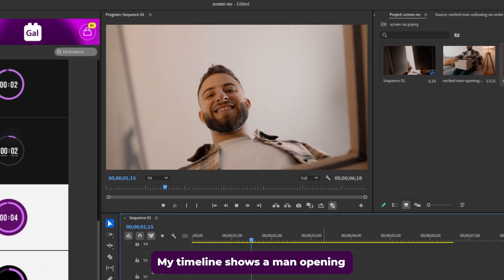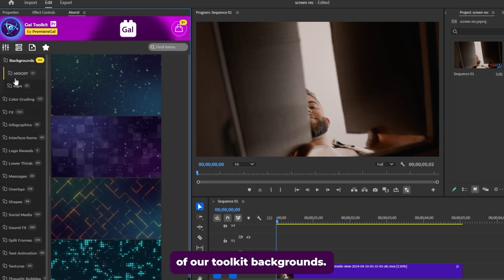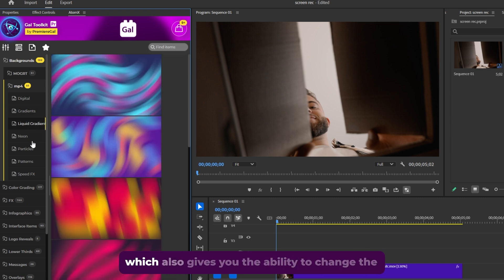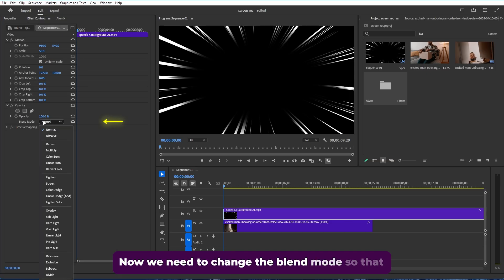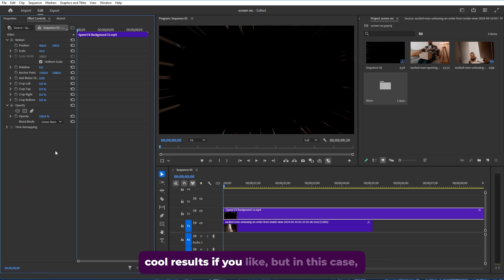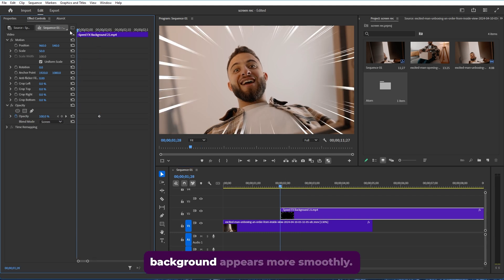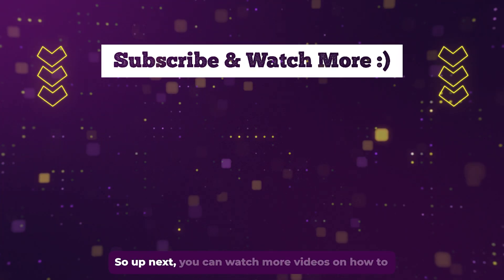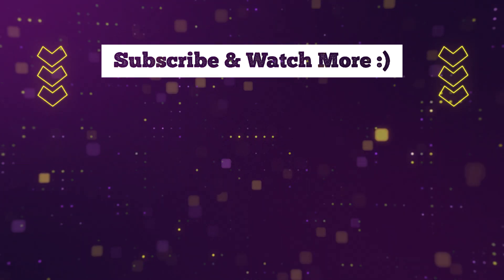How to Create a Speedlines Effect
In this video you'll learn how to use the Toolkit's speedlines presets in Premiere Pro.

The Gal Toolkit Extension now has over 1760 effects, transitions, motion graphics, titles, and more to spice up your edit. Just double click or drag and drop to apply. There is also a version for After Effects!

Need Support?
Email gal toolkit [at] gmail [dot] com

*We do our best to factor in all suggestions for future updates.